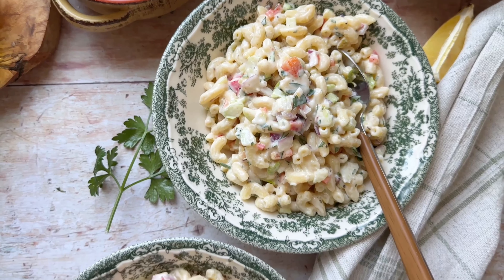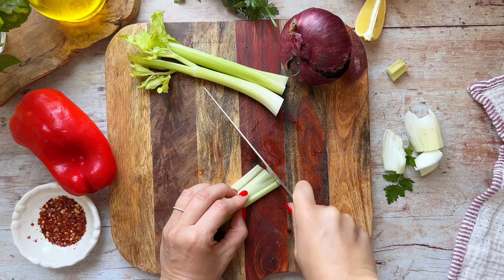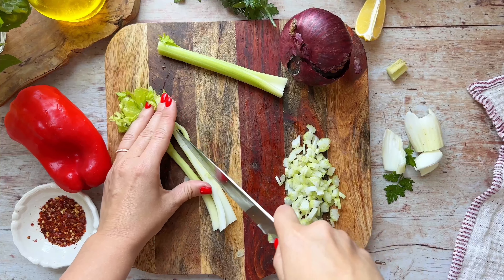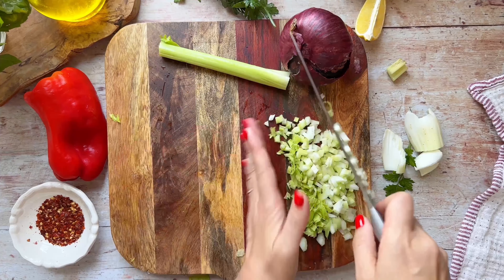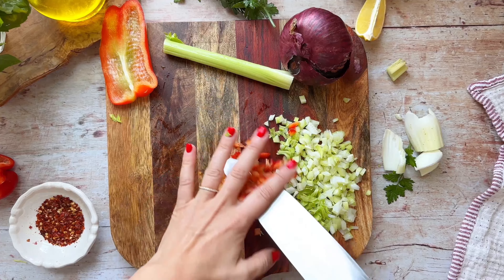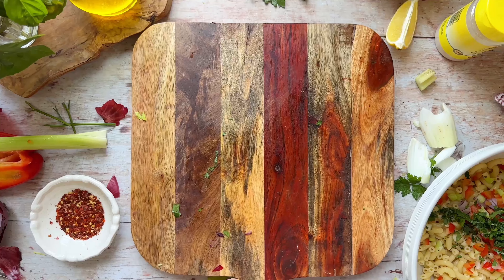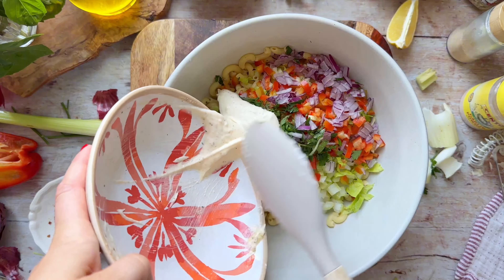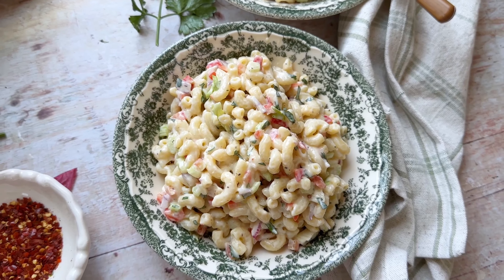Deli Pasta Salad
It’s BBQ season guys, when I make a classic American menu I always have this on the menu because it goes so well with any grilled mains and bbq classics. I have a full video and recipe on my site, listed under Deli Pasta Salad, it's truly so good and I wanted to remind you if you’re making anything this 4th or summer in general, you need to add this to your table!

Garlic and Herb Seasoning